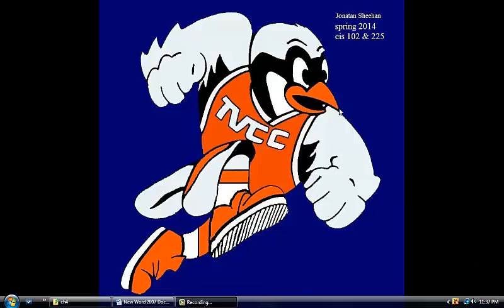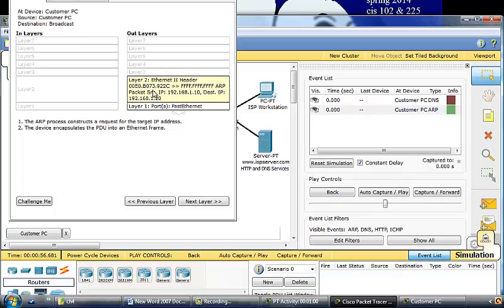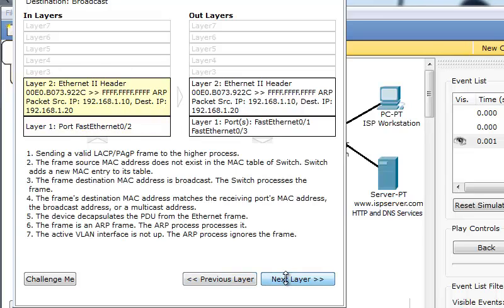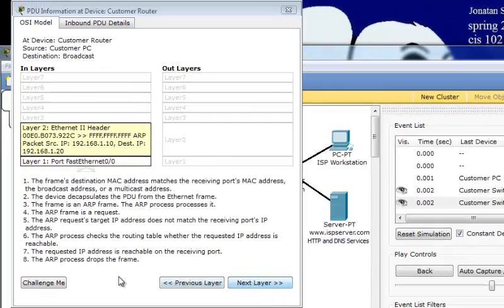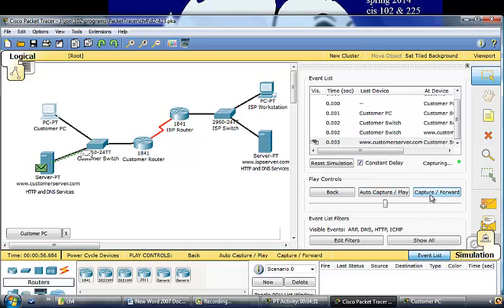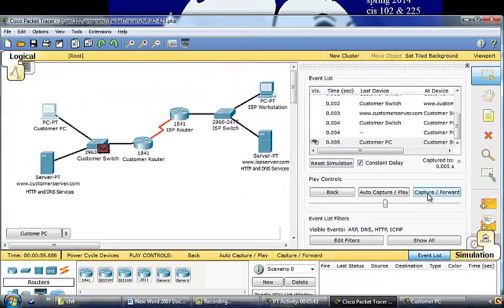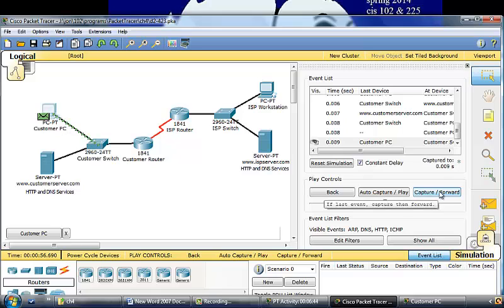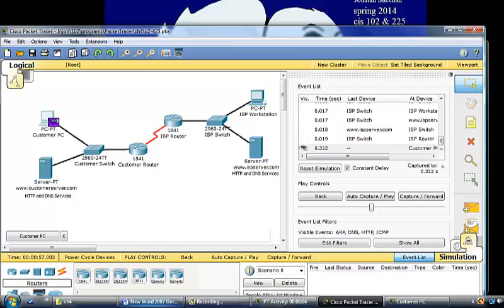packet tracer D2-423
packet tracer chapter 4 D2-423